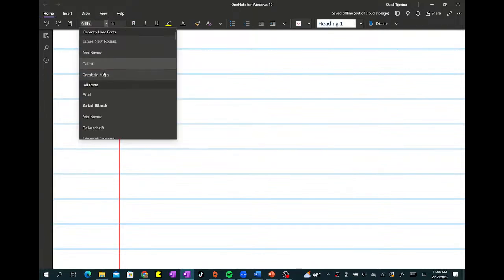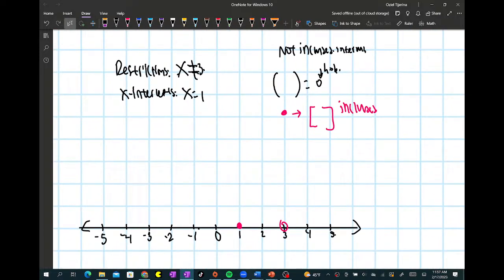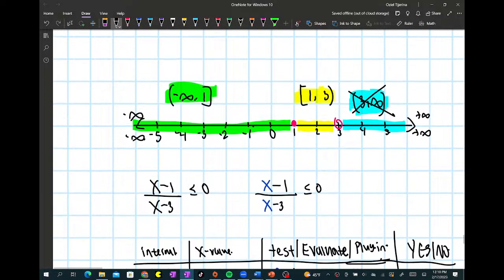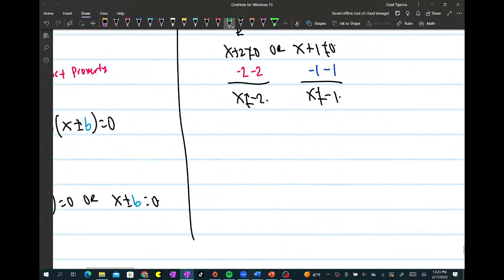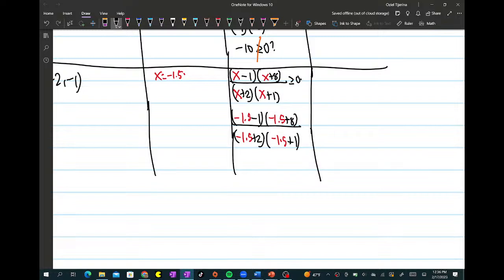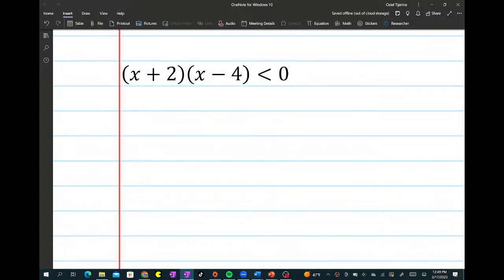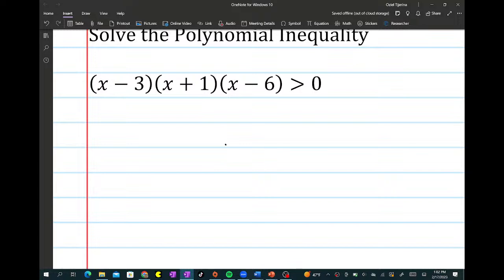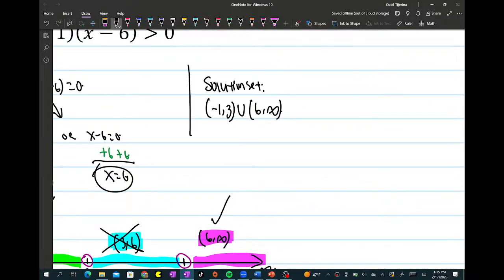College Algebra- Rational Inequalities & Polynomial Inequalities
Hi guys! In this livestream, we are going to do problems involving rational inequalities and Polynomial Inequalities.